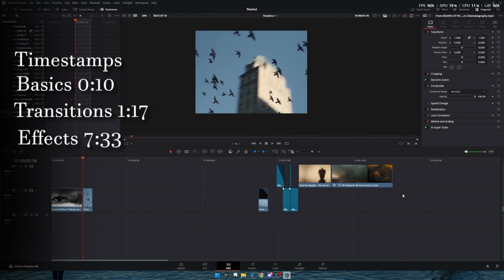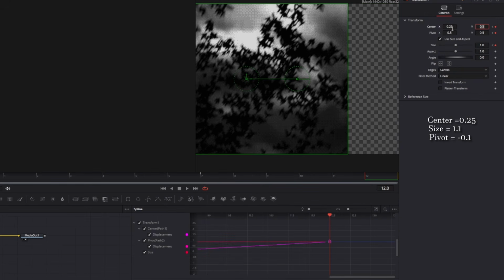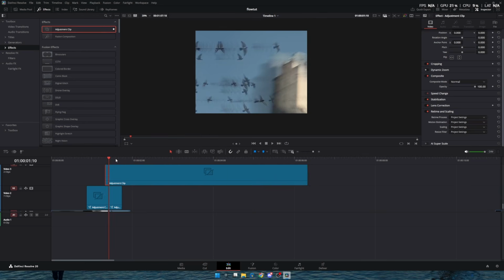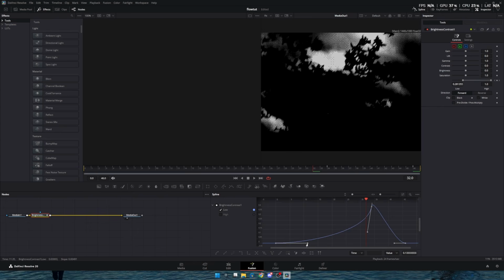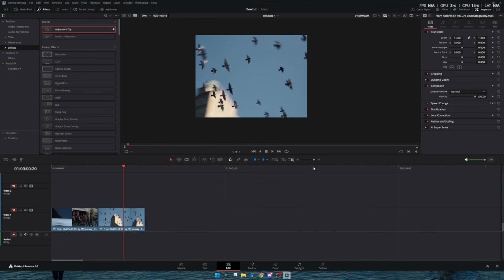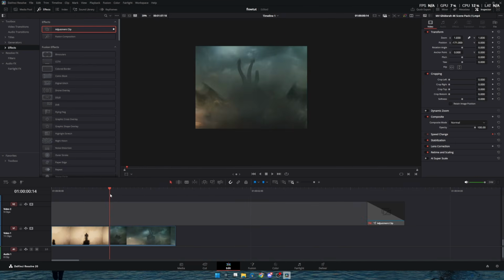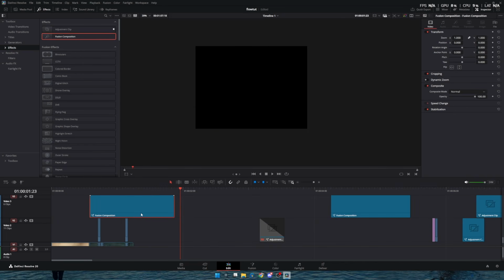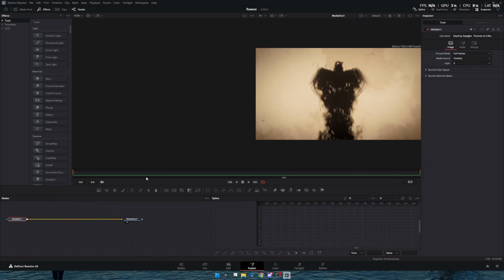DaVinci Resolve | FLOW Effects and Transitions For Beginners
In this video I will be demonstrating how to create flow effects and transitions from recent edits, in Davinci Resolve 20, for beginners and experts, with tips on how to make flow edits.

TimeStamps:

0:00 - Intro
0:10 - The Basics
1:17 - Transitions
7:33 - Effects